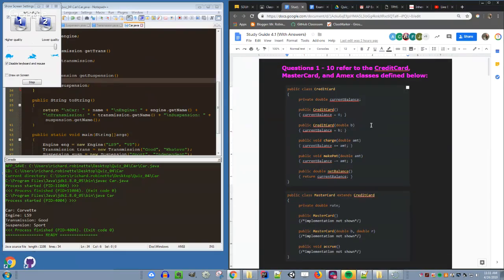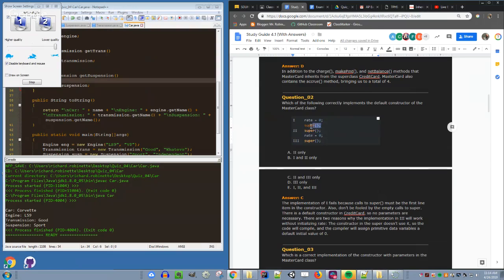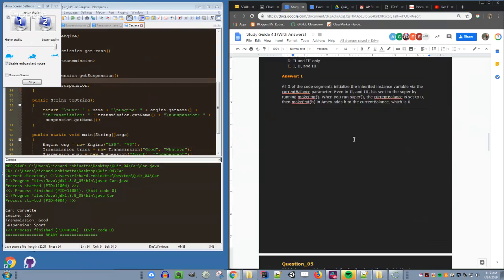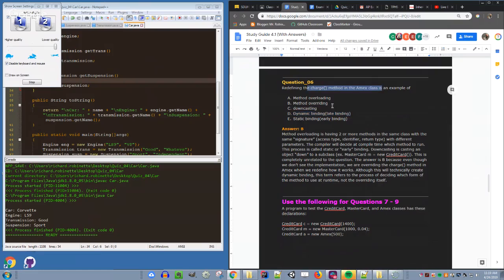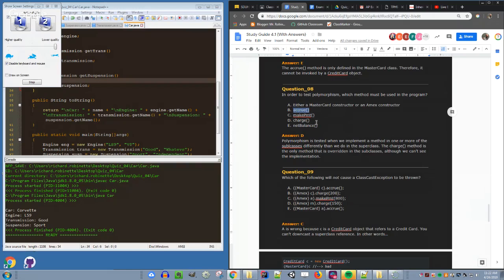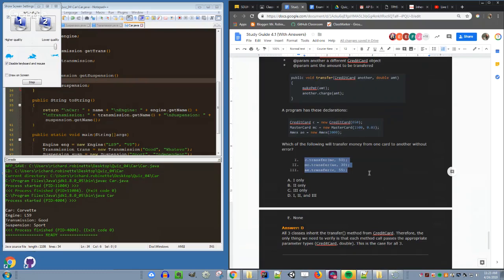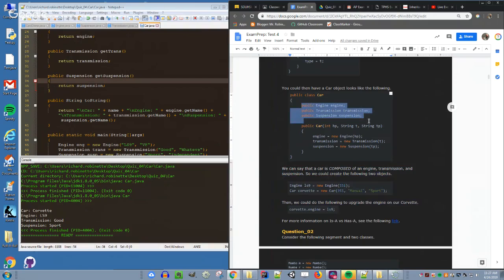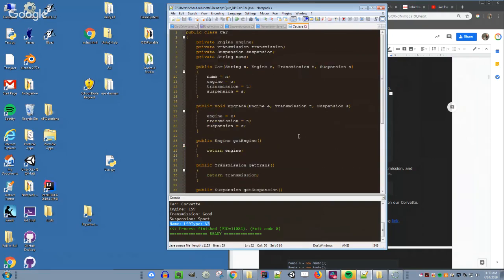Exam Prep: Quiz_04 P2